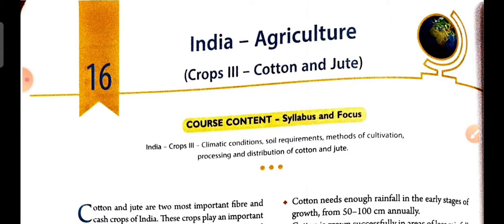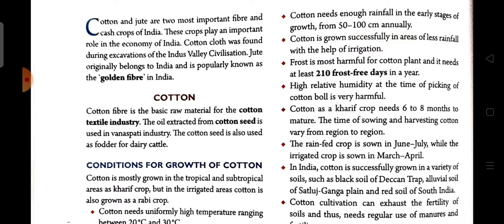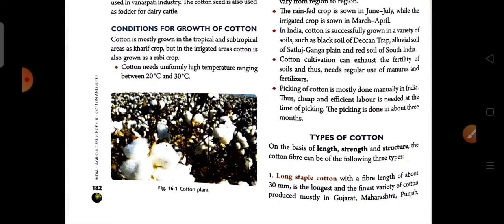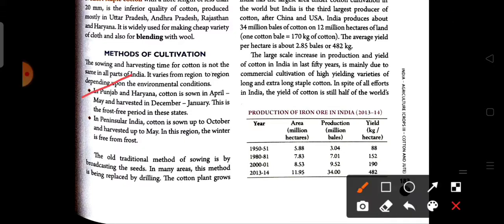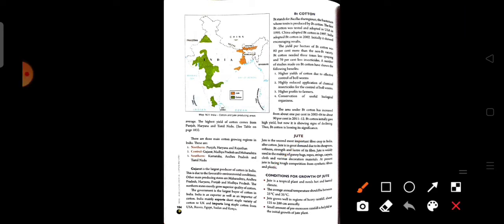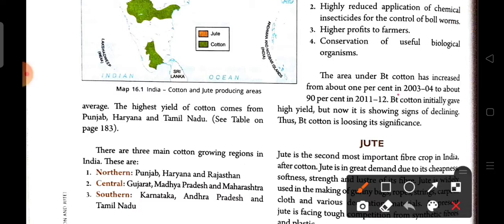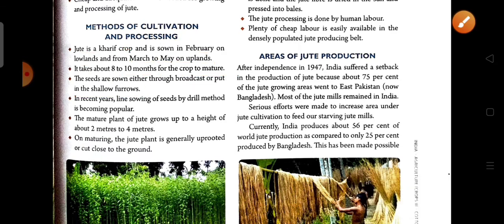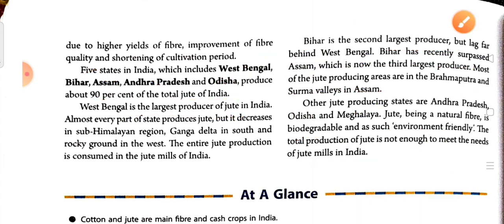class 10 chapter 16